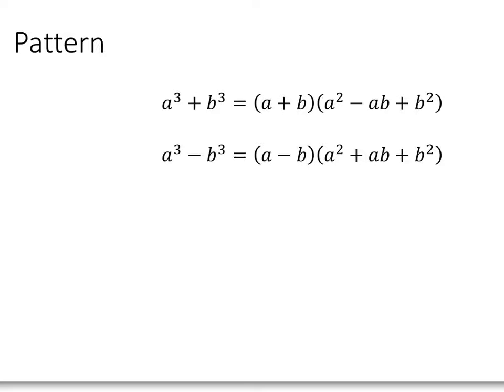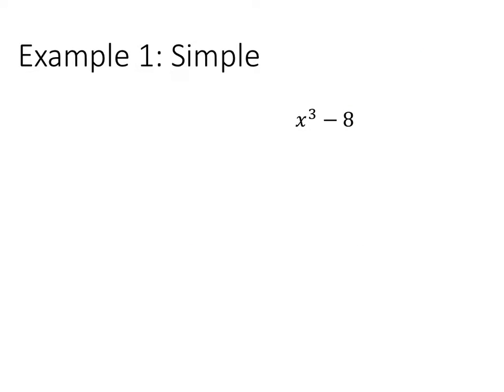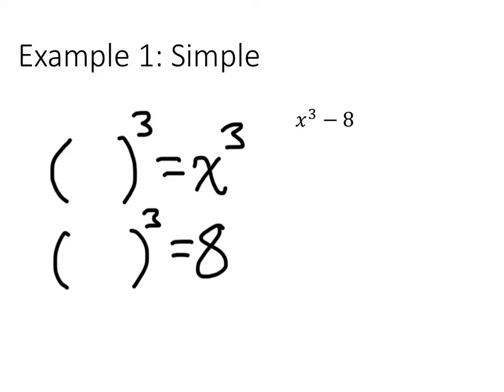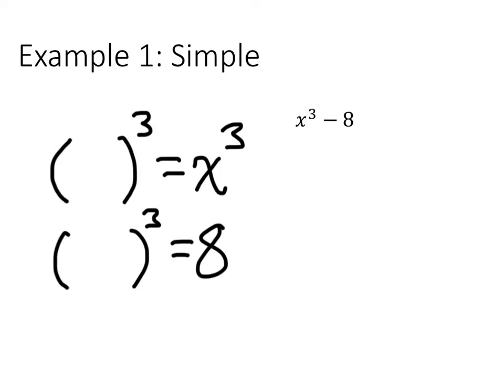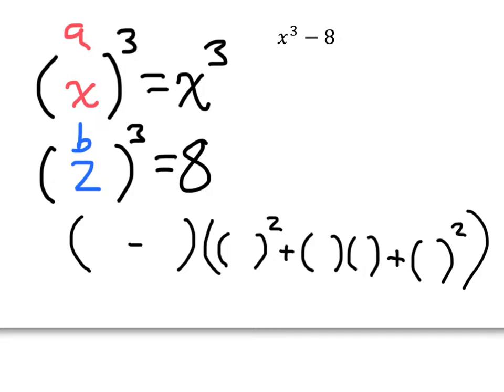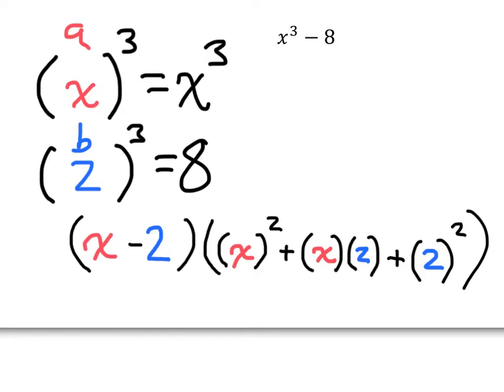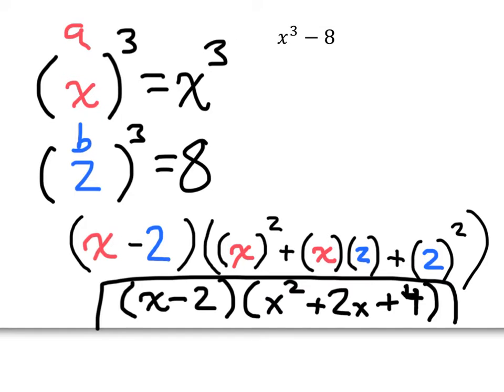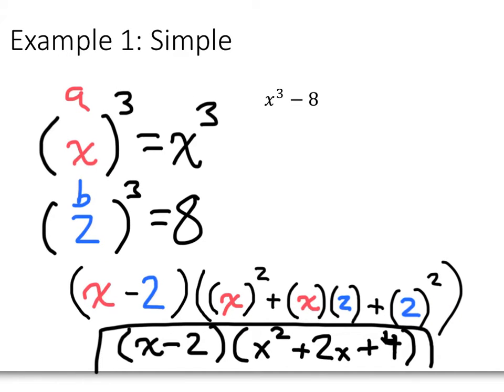Factoring Polynomials by Sum and Difference of Cubes: Example 1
This is a simple example of how to use the sum and difference of cubes patterns to factor polynomials. Ask any questions you have in the comments, in Canvas, or in class.